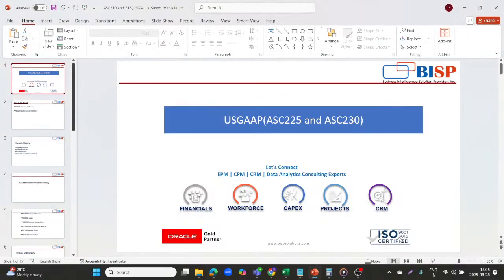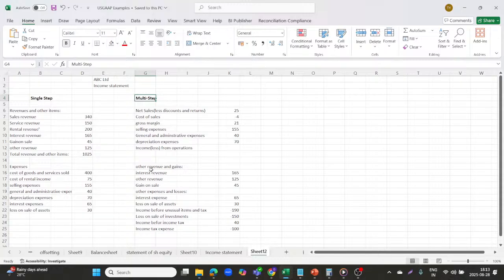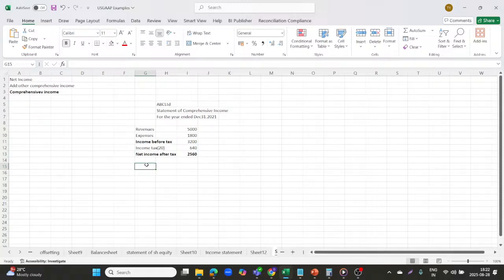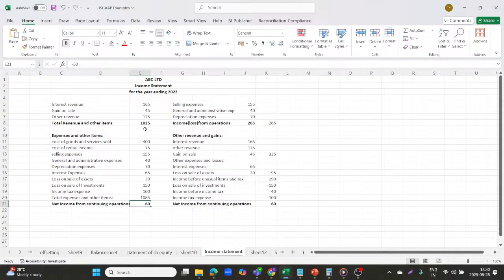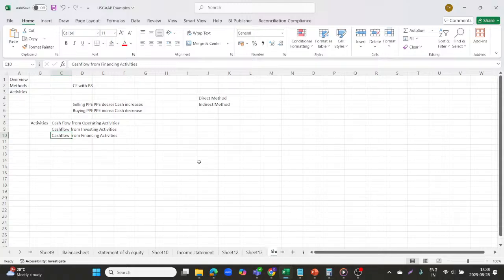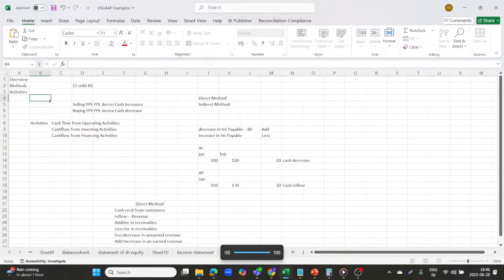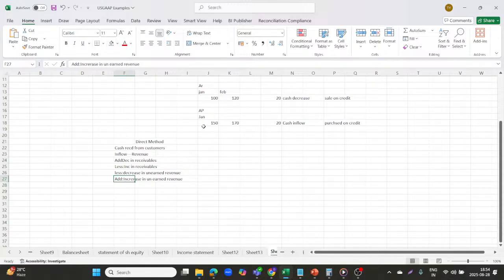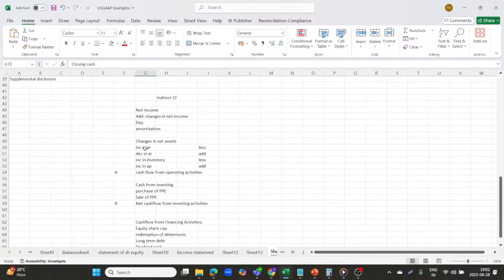LIVE Webinar: US GAAP Explained – ASC 225 and ASC 230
Join us for this LIVE Webinar on US GAAP where we cover three important accounting standards that every finance professional must understand. This session is designed for students, accountants, auditors, and consultants who want clarity on key US GAAP topics.

🔑 Key Sections Covered:

  • ASC 225 – Income Statement

  • ASC 230 – Statement of Cash Flows

  • ASC 350 – Intangibles – Goodwill & Other

✅ Understand core financial reporting requirements.
✅ Learn compliance essentials under US GAAP.
✅ Strengthen your knowledge for accounting & auditing practices.

This session is designed for finance professionals, auditors, and students preparing for CPA or IFRS-to-GAAP transitions.

📌 Learn directly with BISP Trainings and strengthen your knowledge of US GAAP reporting standards.